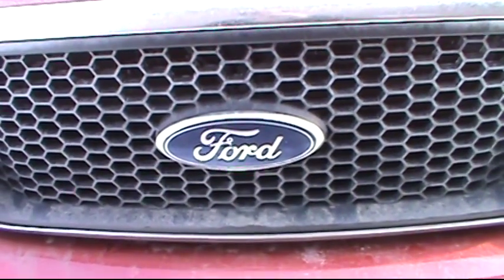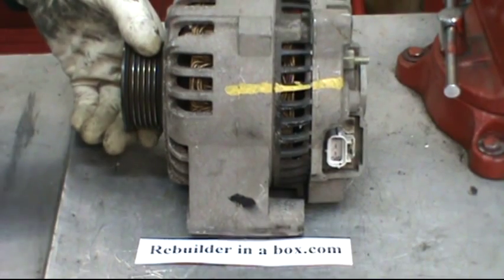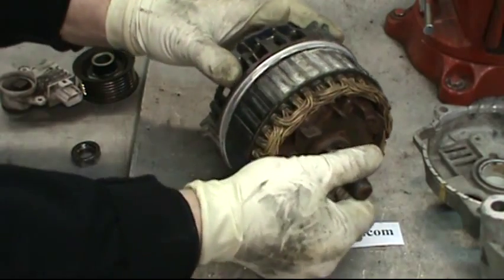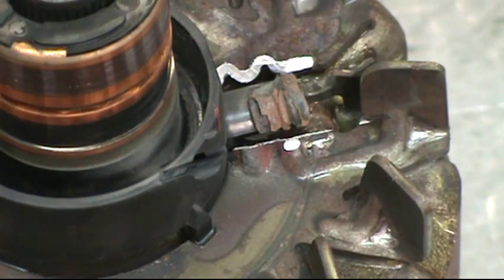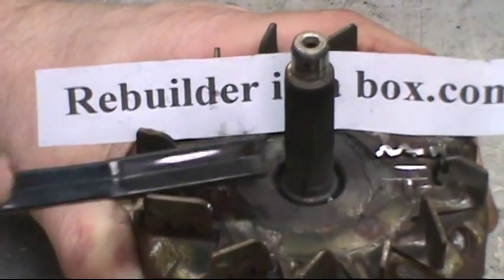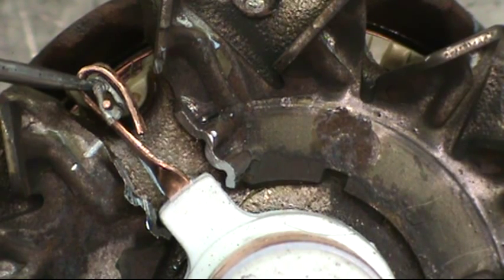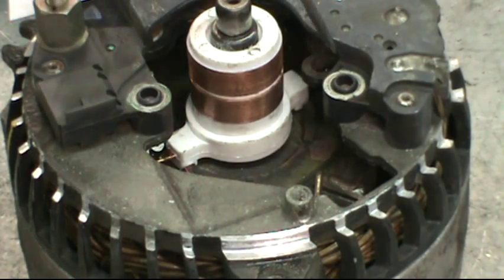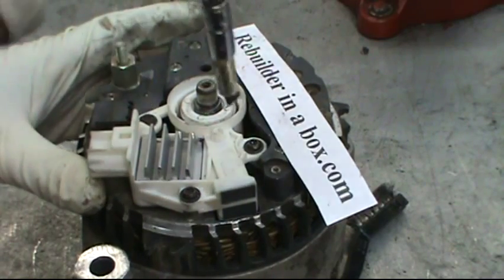How to change the slip ring on a 6G alternator